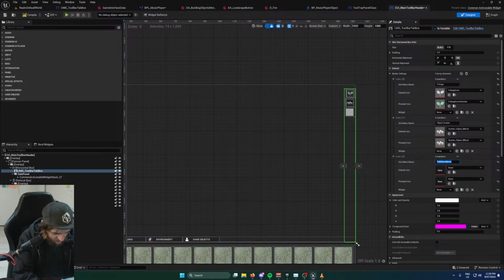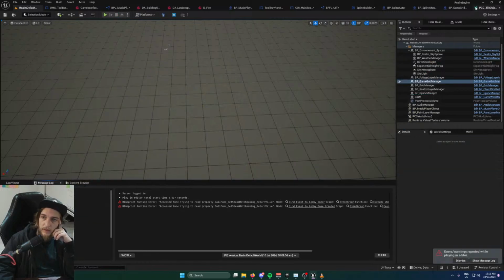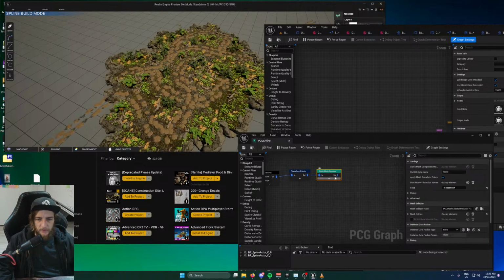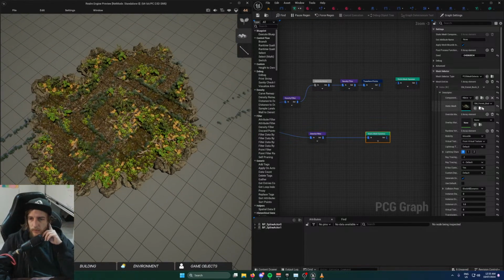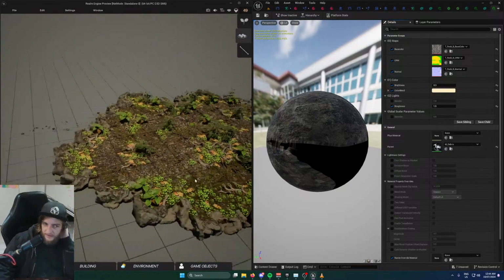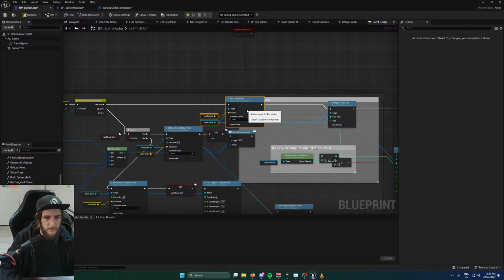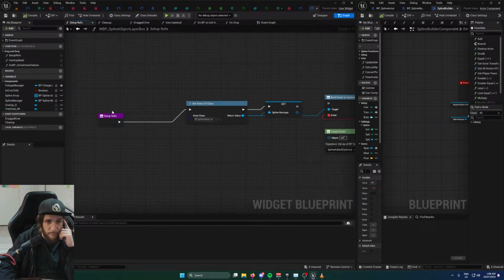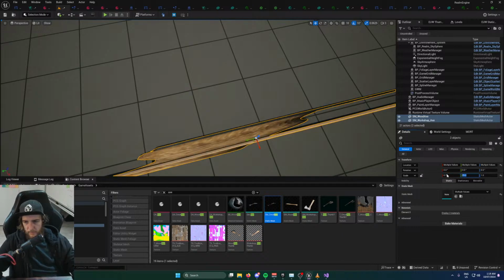Virtual Tabletop Game Develop #2 | Realm Engine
After years im finally in a place with a setup to show what i have been working on, not sure if ill continmue streaming it yet but felt like i owed a few people an inisdie look at the development.